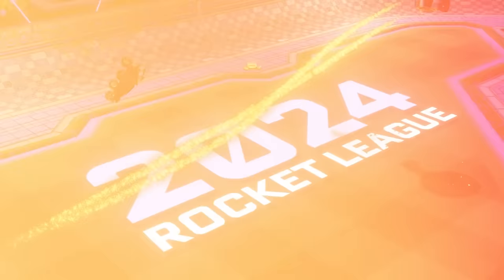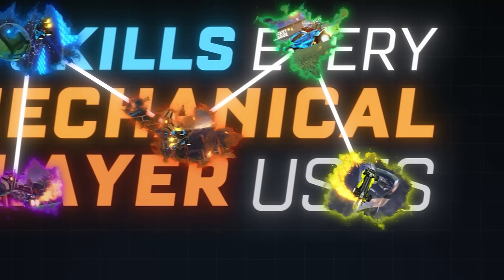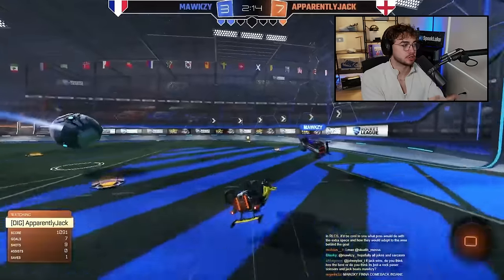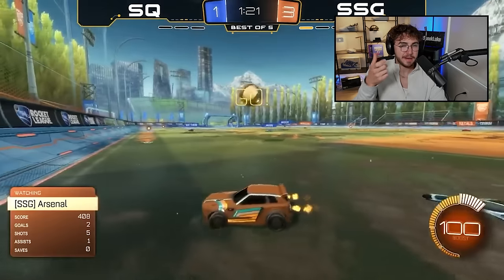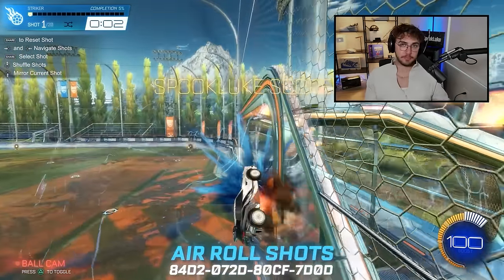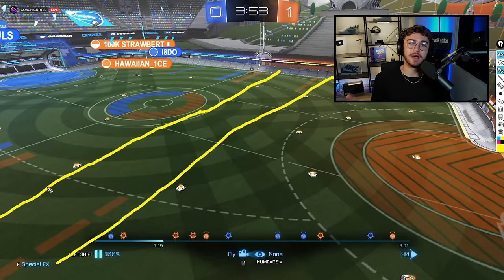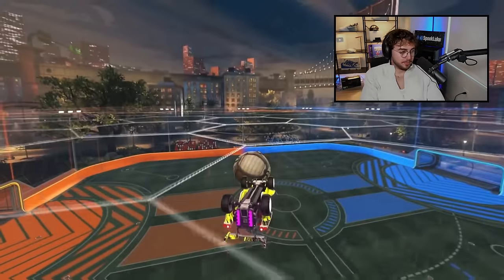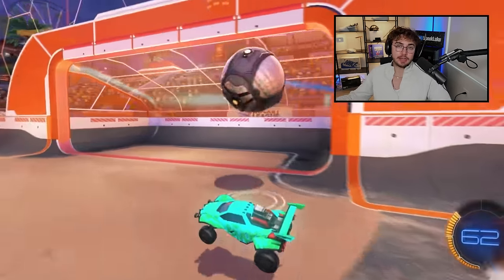The Simplest Way to Get Mechanical In 2024... ROCKET LEAGUE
I don't want to take cheap brand partnerships, and I don't want to sell you some $50 course... although I'm sure I could make more money if I did push courses (and there's nothing wrong with people who go that route).

Personally, I would rather give away all of my content for free so you can rank up on your own and qualify for coaching with us 1-on-1 at grandchampbootcamp.com

16 yrs old: Switched to uploading Fortnite videos on this channel. You can go to my uploads sort oldest to newest to see all of my old Fortnite videos
18 yrs old: Switched from Fortnite to Rocket League videos during Covid.
19 yrs old: Rocket League went free to play and my channel blew up. To keep up with the demand, started the Grand Champ Roadmap --a rocket league course business
20 yrs old: Built the course while in College and created a coaching-community-course hybrid model. Eventually, drop out of school to pursue Youtube and the company full-time.
21 yrs old: Switched from selling courses to coaching only. Rebranded as Grand Champ Bootcamp. Doubled coaching duration, lowered price.
22 yrs old: Peaked GC3 (top 20,000 players) while averaging less than an hour of Rocket League per day.

To all the people trying, failing, and hustling to make their dreams come true, we’re all in the middle of writing our own stories. Don't let other people bring you down.

Luke
🎞️Edited By: @flixyy
🎨Thumbnail By: @TornadoVFX